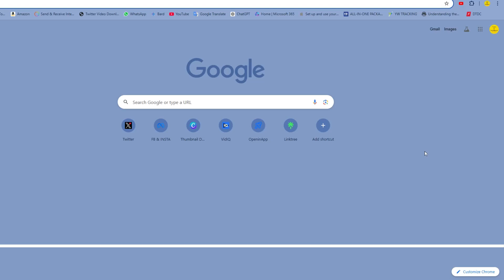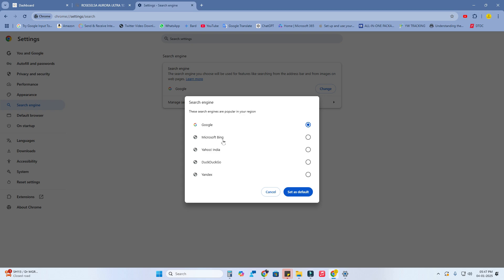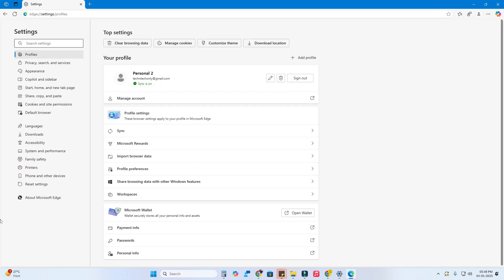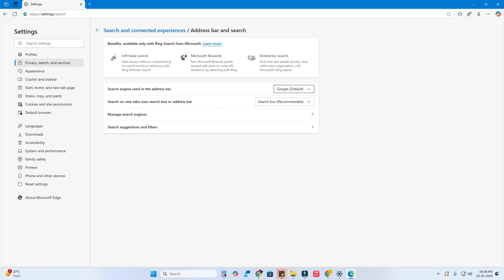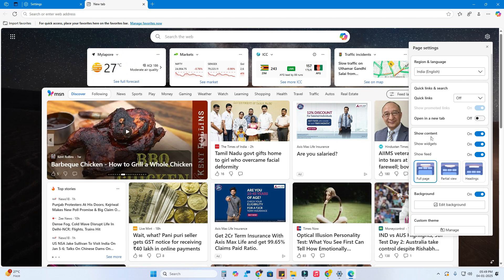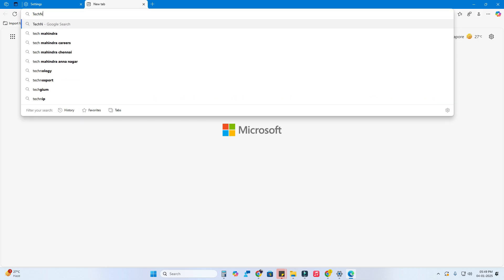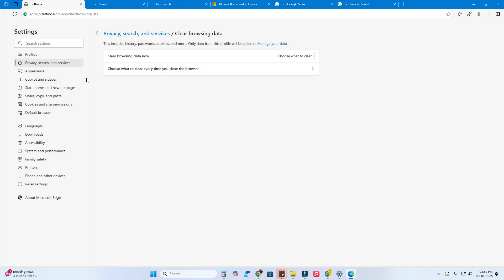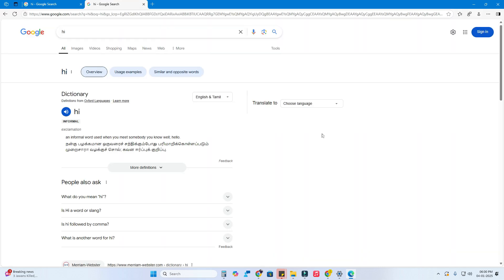How to change search engine to Google in Microsoft Edge browser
Let me share the method on how to change search engine to Google in Microsoft Edge and Google Chrome web browser.